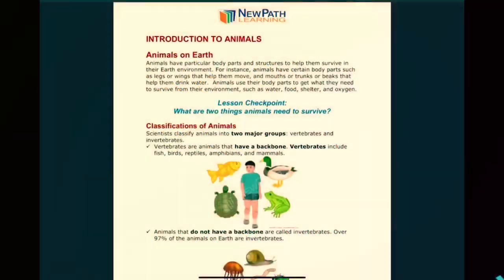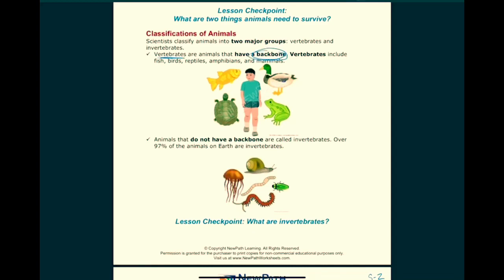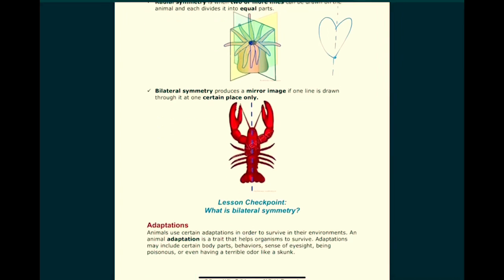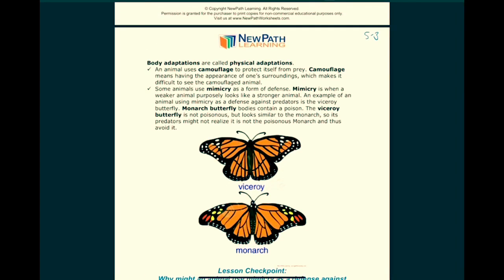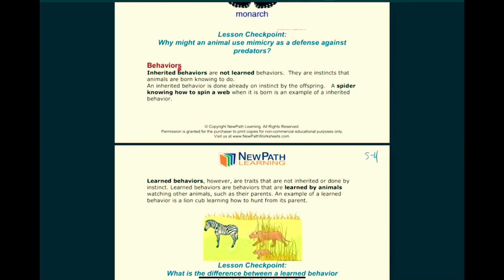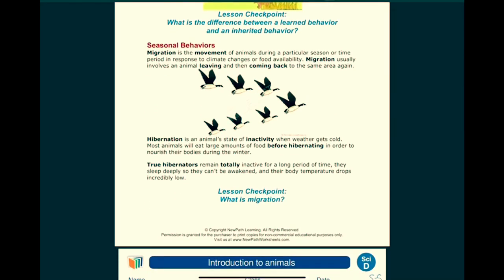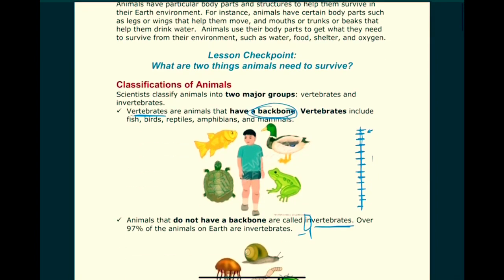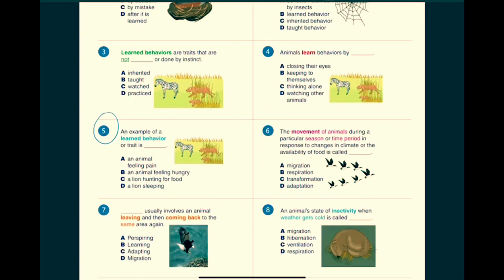April 30, 2020